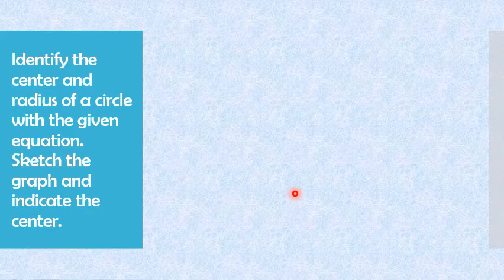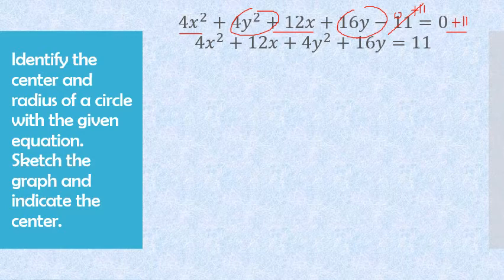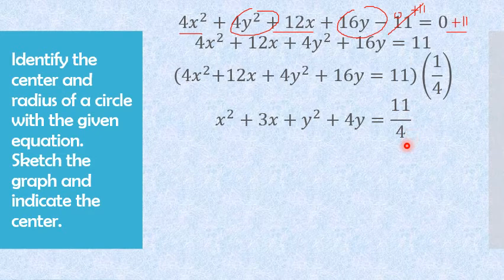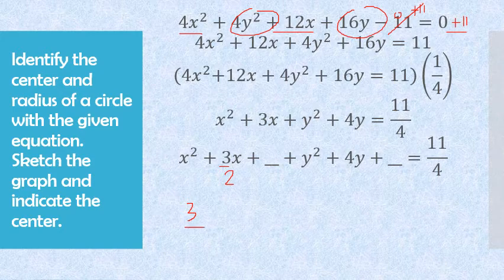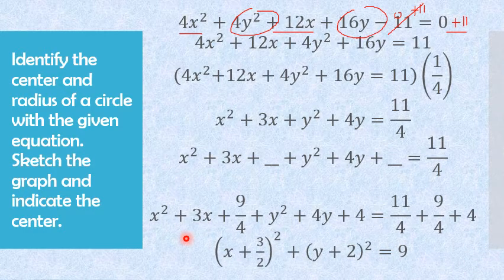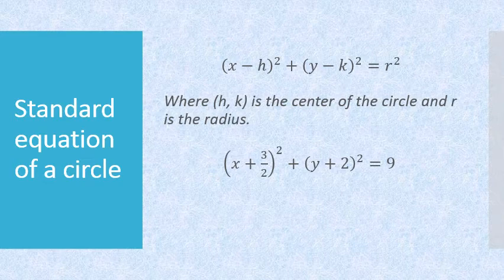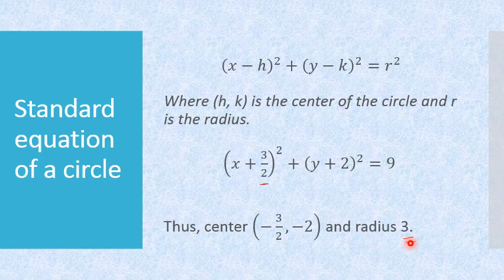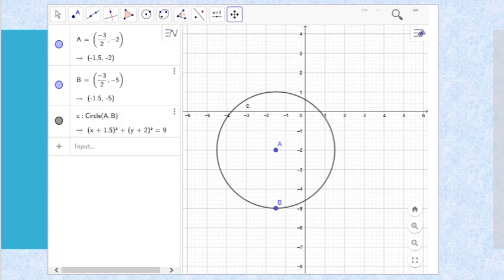equation of a circle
identify center and radius of a circle
sketch the graph